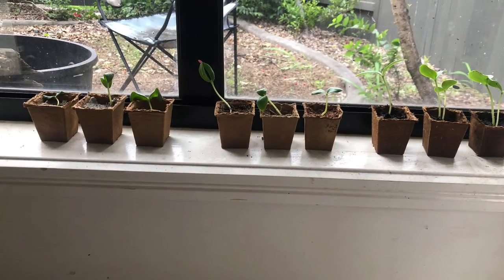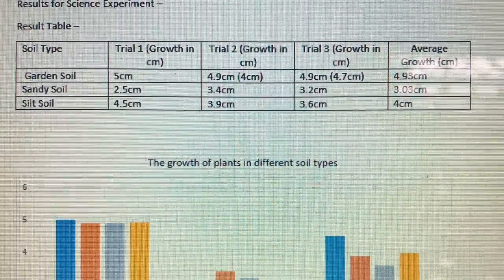My Movie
Science Assignment